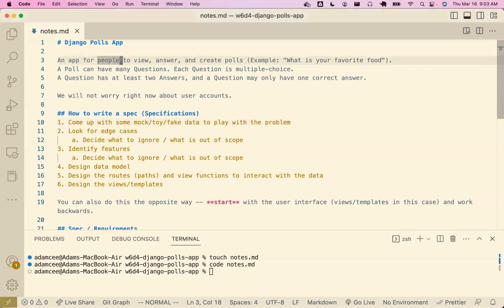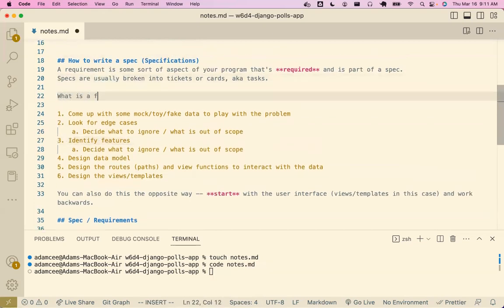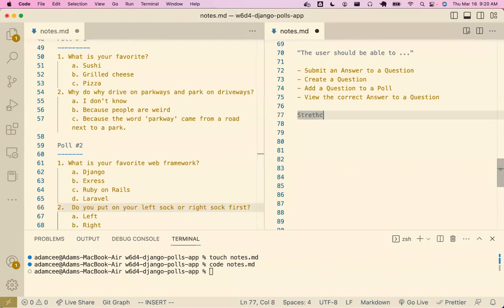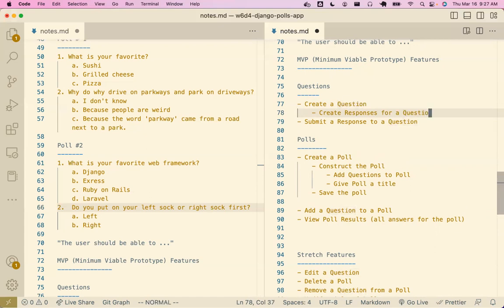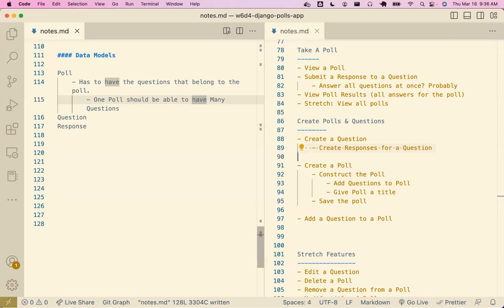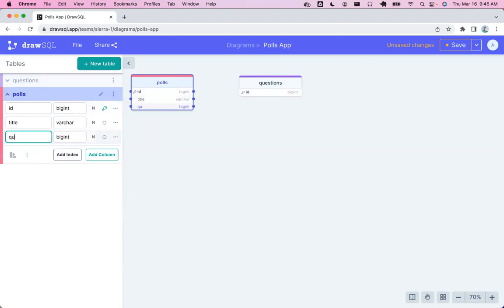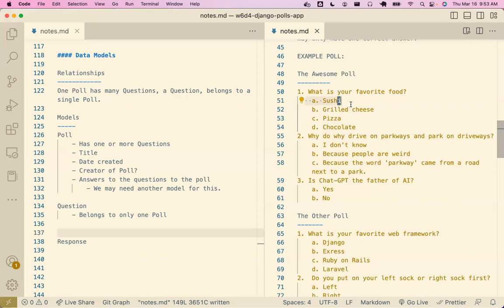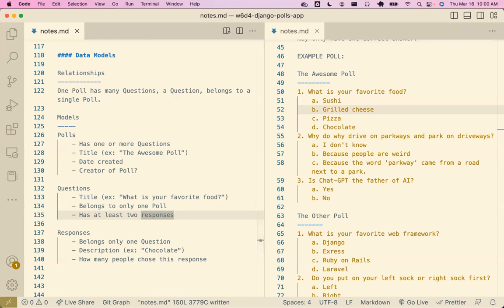W6D4: Django Polls App (1 of 2)